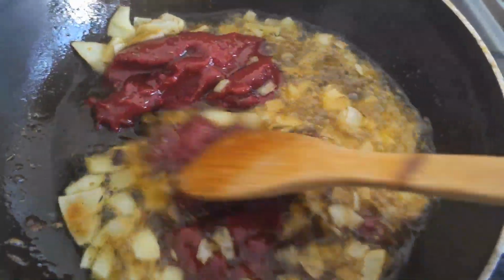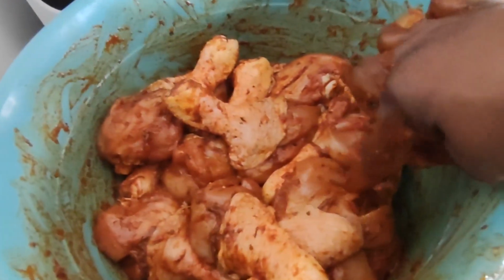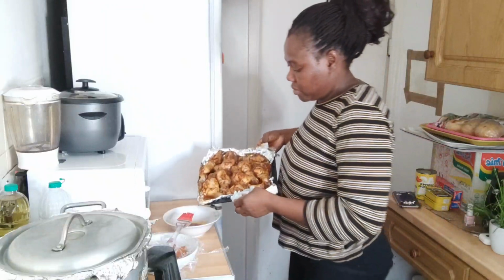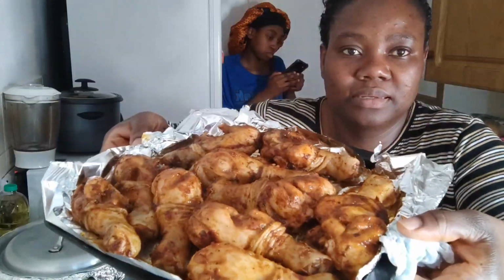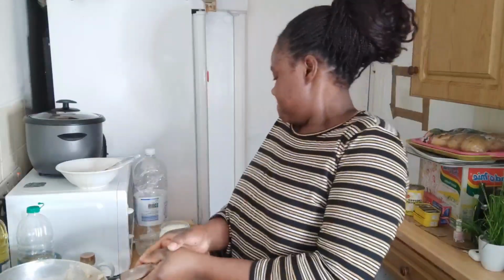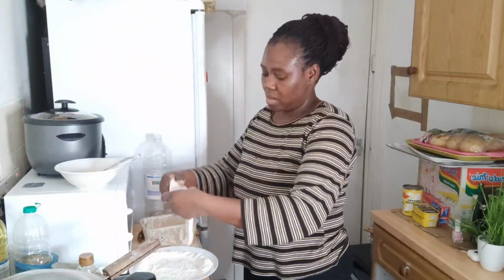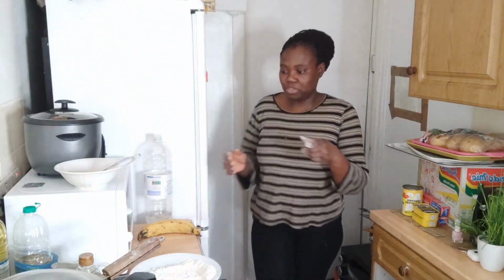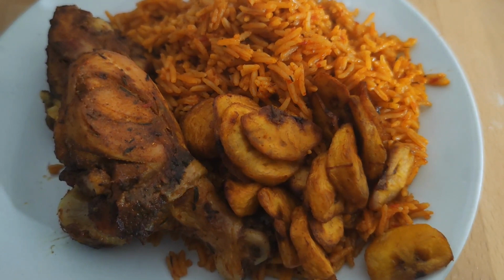WHAT I COOKED ON MOTHER'S DAY